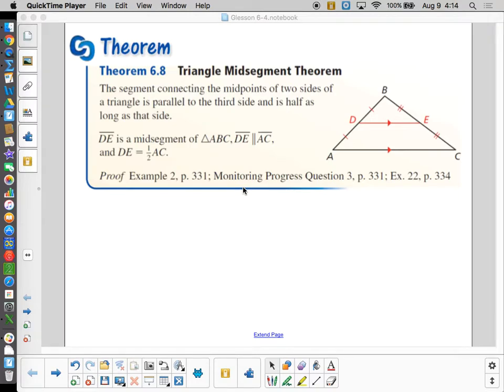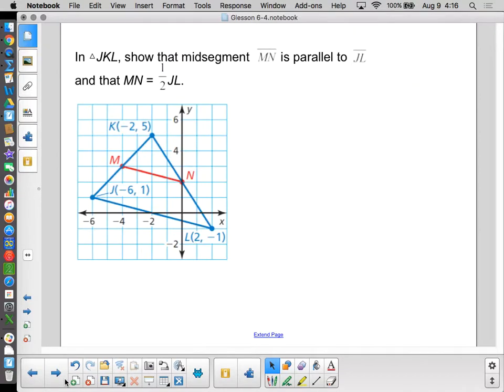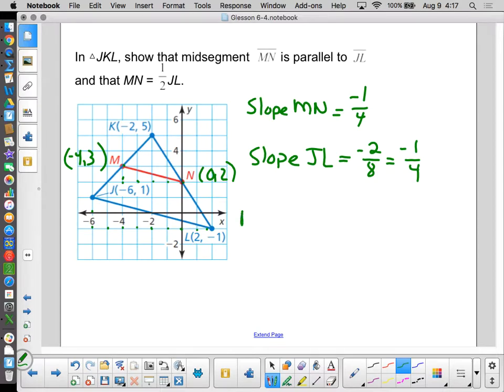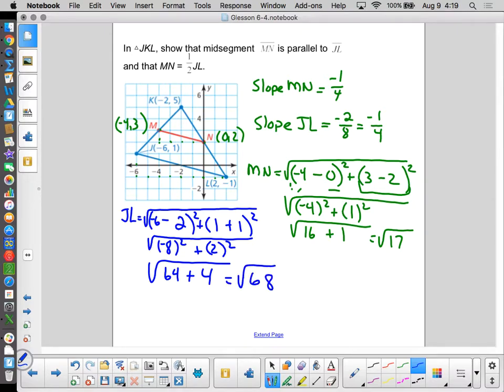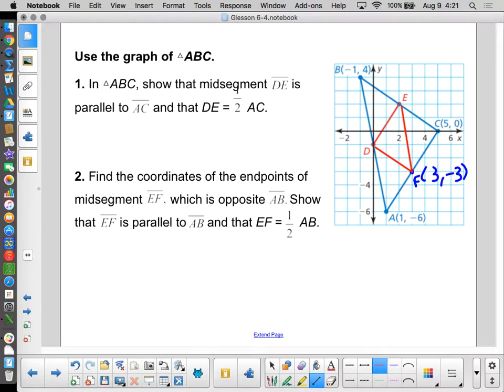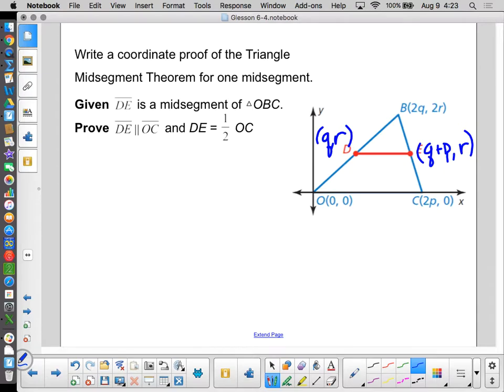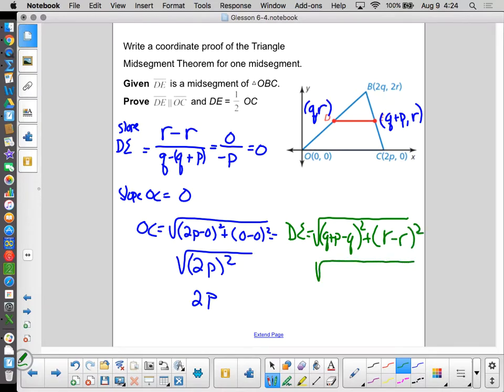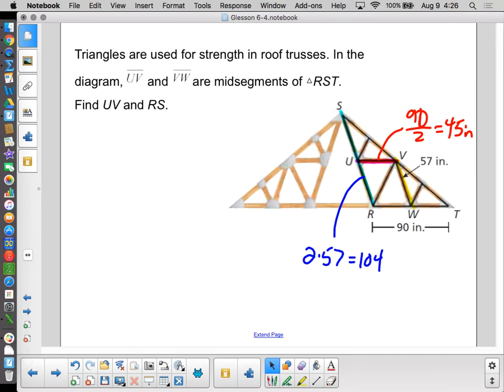Chapter 6 Section 4 Midsegments